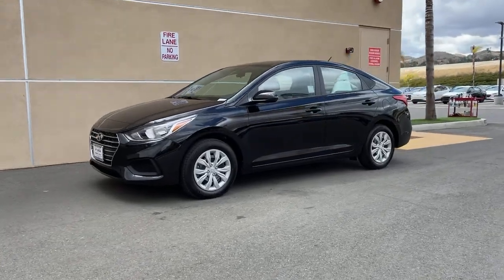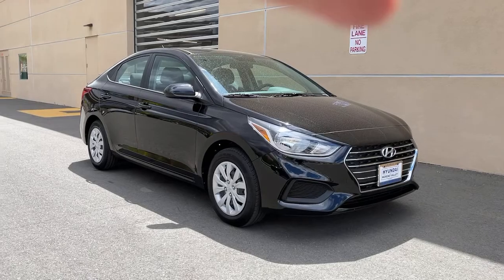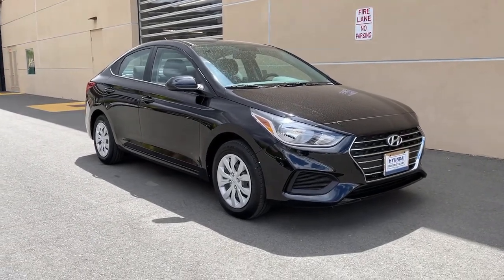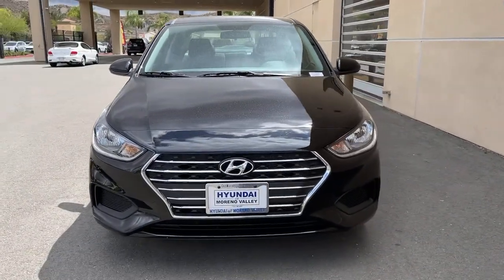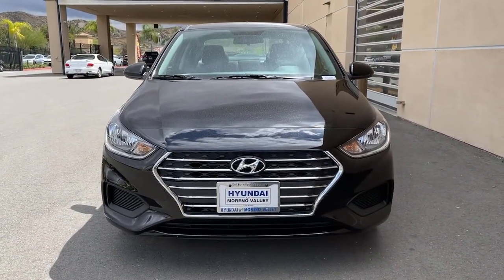2021 Hyundai Accent Moreno Valley, Riverside, Beaumont, Banning, Perris CA 210399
Absolute Black Pearl New 2021 Hyundai Accent available in Moreno Valley, California at Hyundai of Moreno Valley. Servicing the Riverside, Beaumont, Banning, Perris, CA area.

Black Cloth. Absolute Black Pearl 2021 Hyundai Accent SE FWD IVT 1.6L DOHCbrbrRecent Arrival! 33/41 City/Highway MPGbrbrbrSee How We Make the Difference at Hyundai of Moreno Valley, Providing Hyundai Drivers from Moreno Valley, San Bernardino, Hemet, Redlands, and Riverside CA With a Quality Experience. Price includes: $1000 - Retail Bonus Cash. Exp. 05/03/2021